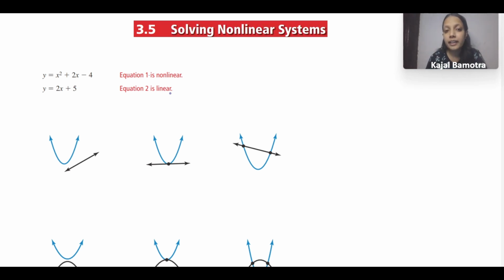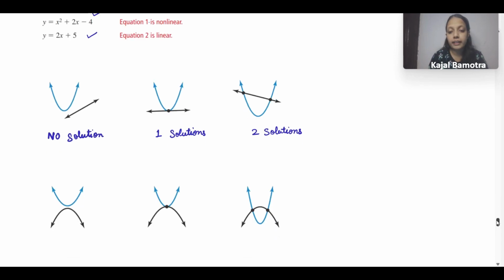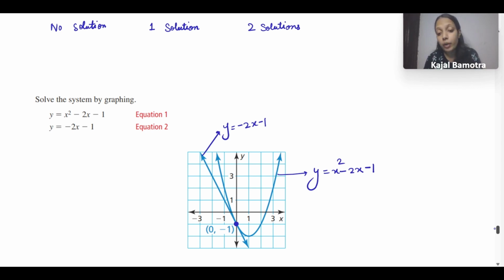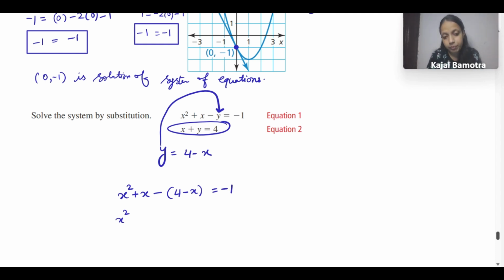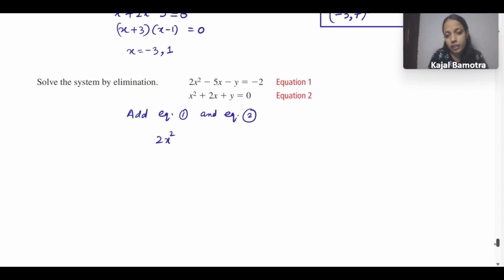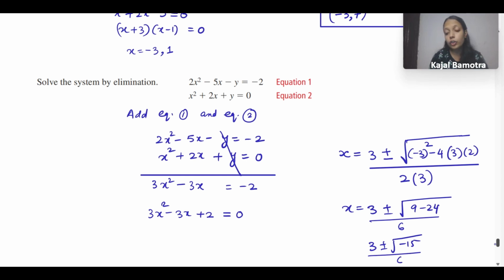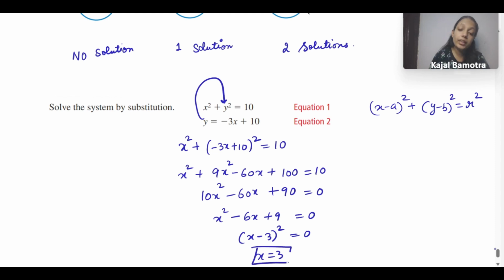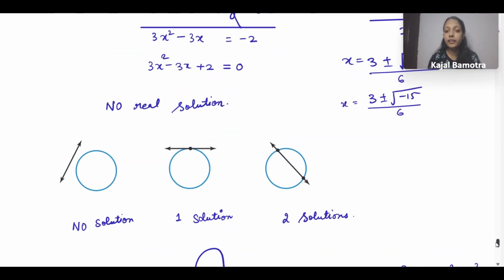Chapter 3 (3.5) : Solving By Graphing | Big Ideas Math Algebra 2 Full Guide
📘 Big Ideas Math Algebra 2 – Chapter 3 (3.5) : Solution by graphing
In this video, we’ll break down quadratic functions step by step, making them easy to understand. Whether you’re working on homework, preparing for exams, or just want to master Algebra 2, this video will guide you through the key concepts of Chapter 3 from the Big Ideas Math textbook.

✅ What you’ll learn in this video:

Understanding solutions of quadratic functions

Complex numbers

Solutions and x- intercepts

Quadratic formula

Real-life applications of quadratic functions

🎯 Perfect for high school students, teachers, and anyone who wants to strengthen their Algebra 2 skills.

Don’t Fear Quadratics! Big Ideas Math Algebra 2 – Chapter 3 Explained